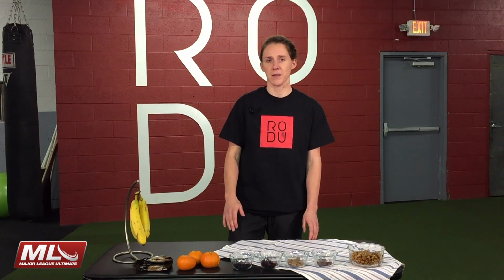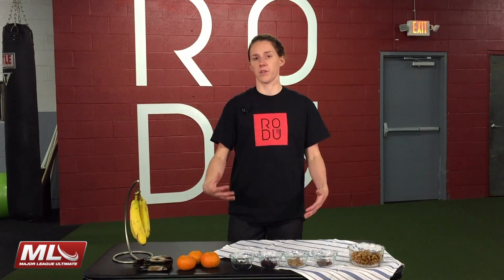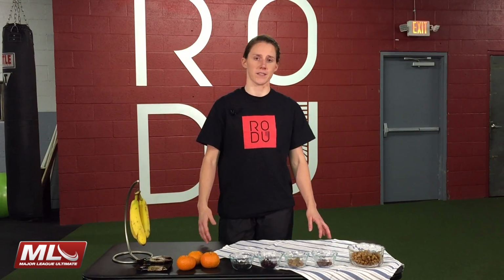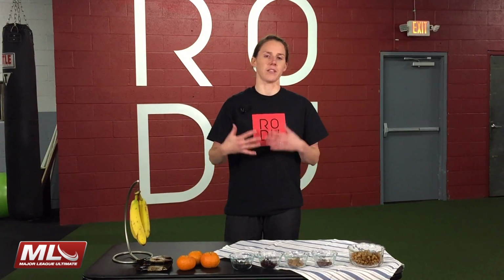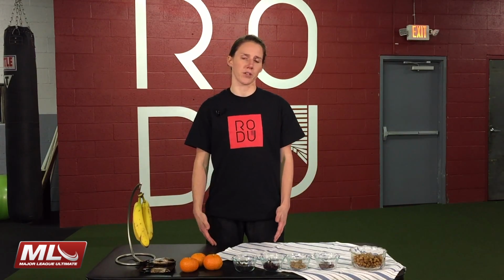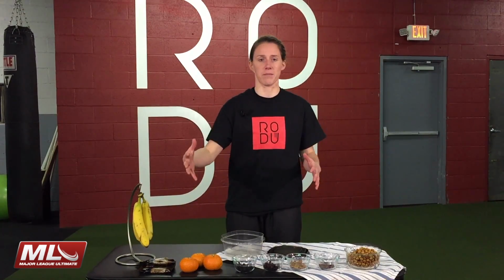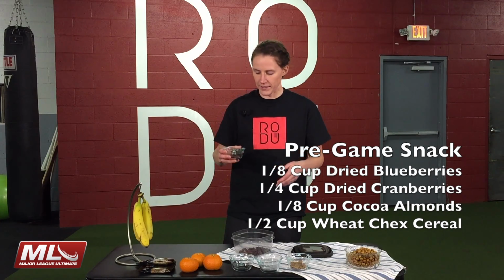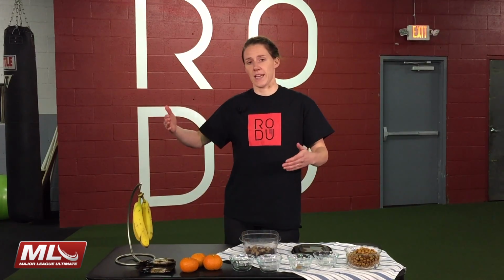5 Tips for Pre-Game Nutrition | Rodu Training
Registered Dietitian Nutritionist Susan Devaraj joins us to give her 5 tips for pre-performance fuel.

1. You need to eat before you perform.
2. The closer you get to your performance, the smaller and
easier to digest your fuel should be.
3. If you aren’t eating a meal within 1-2 hours of your
performance, plan to have a snack.
4. Keep snacks in your work, school, or workout bag.
5. Don’t forget to hydrate